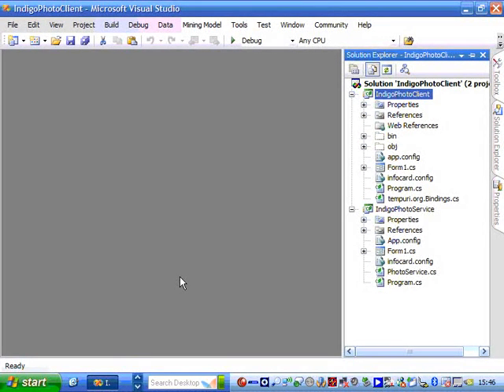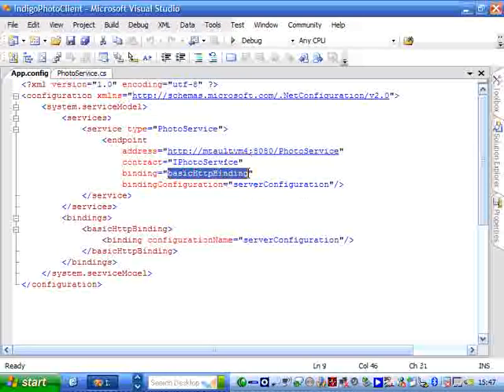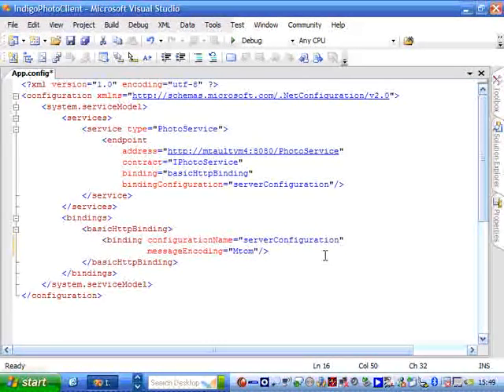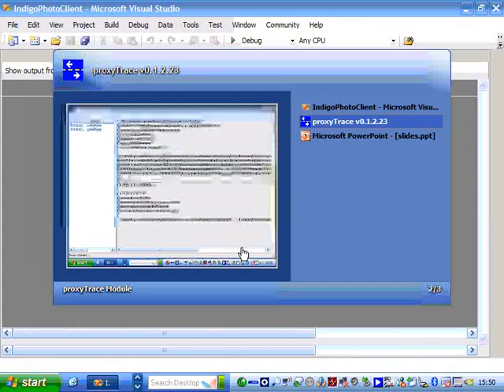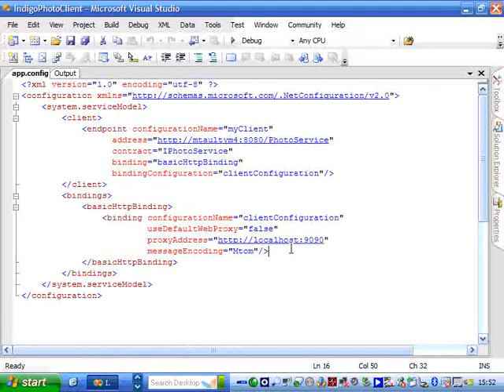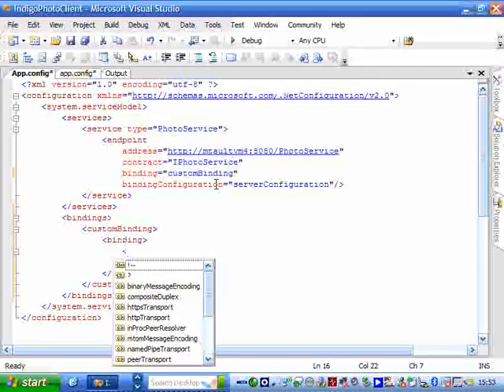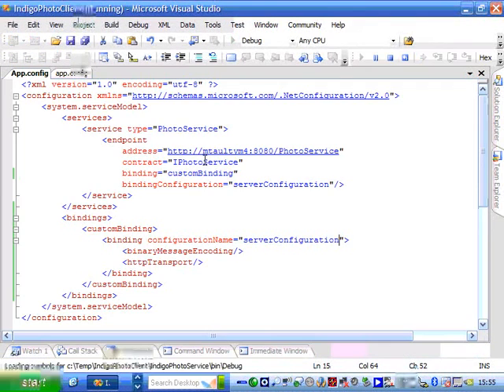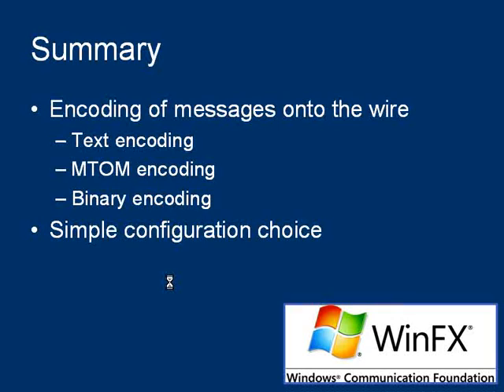Message Encoding.wmv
WCF Message Encoding